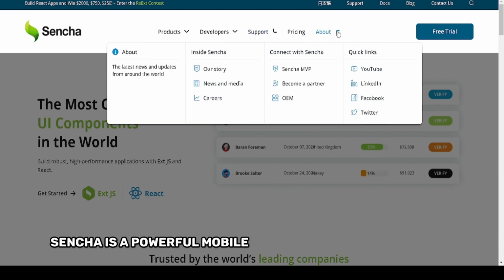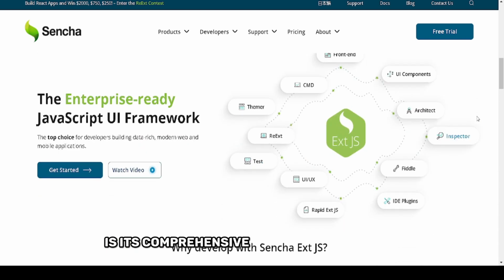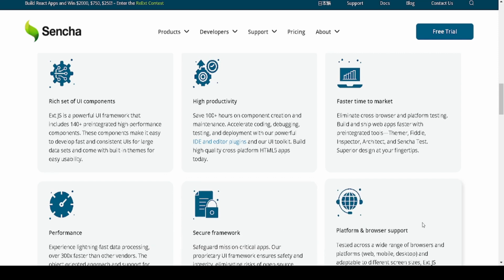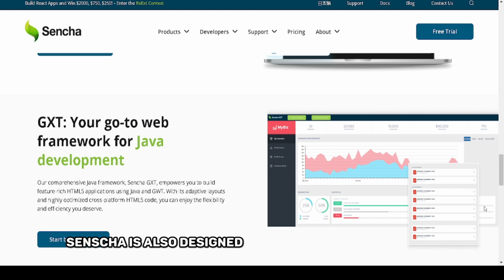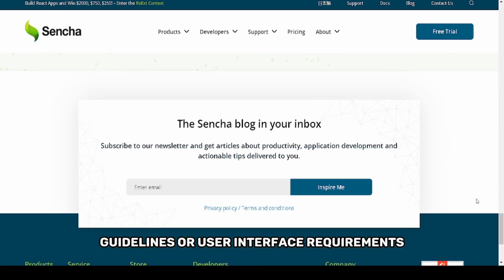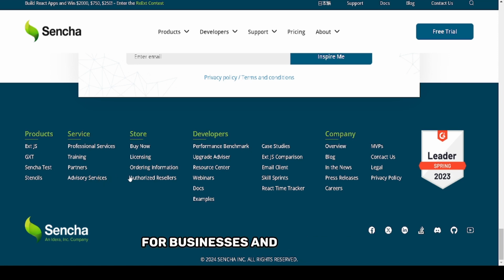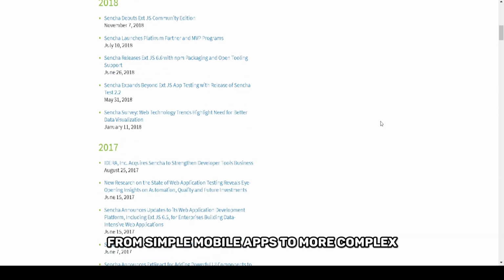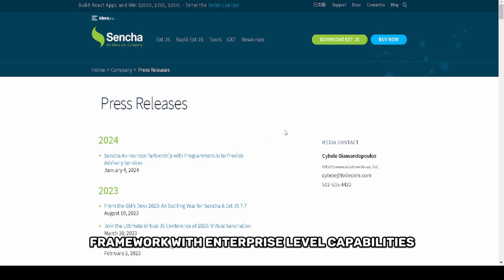Sencha Mobile App Development Platform Review - Usage Experience